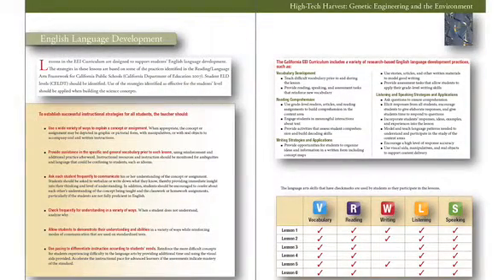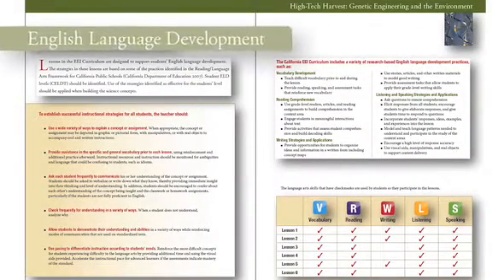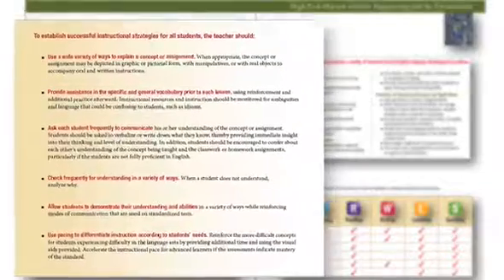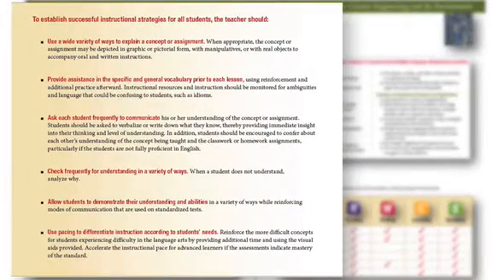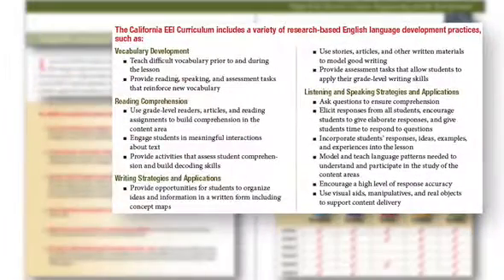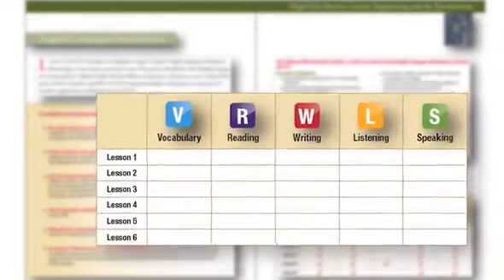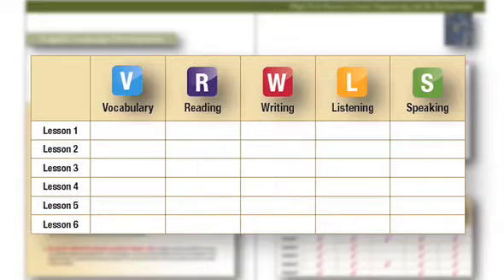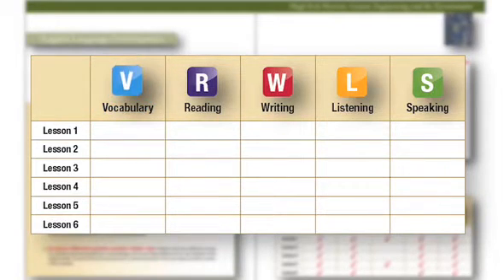English Language Development